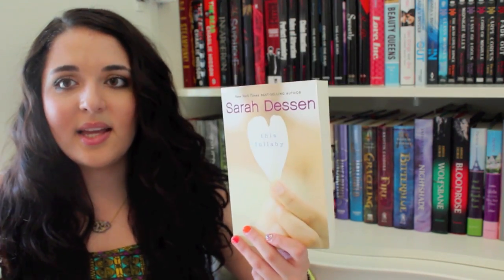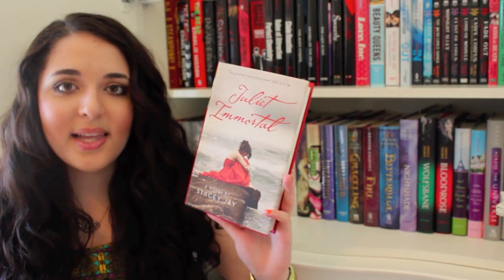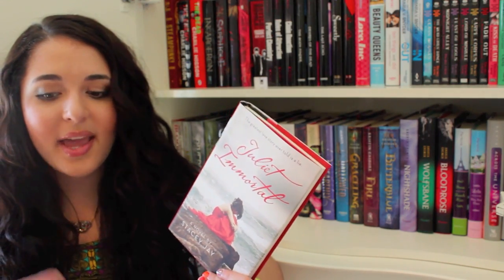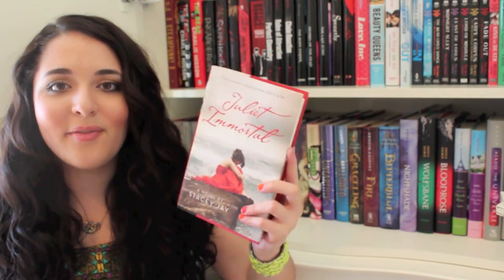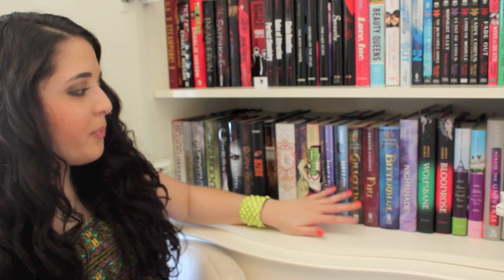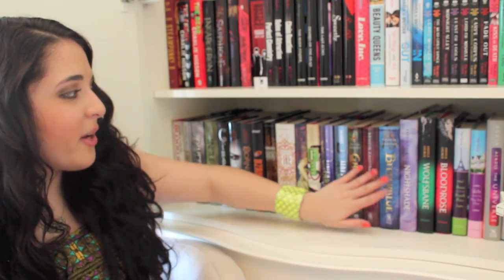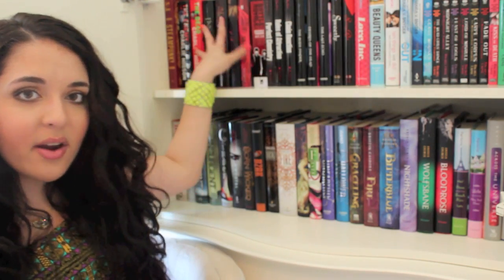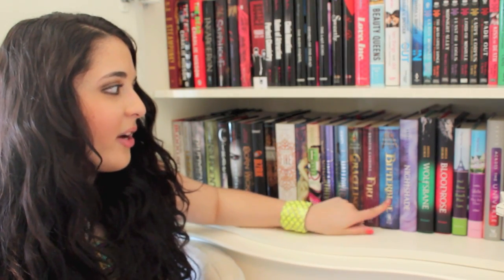F.A.[B]: April 2012 Reads+ Shoutouts+ Bookshelf Organization!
April 2012 Reads:
1. The Death Cure by James Dashner
2. This Lullaby by Sarah Dessen
3. Juliet Immortal by Stacey Jay

Goodreads!

Formspring!